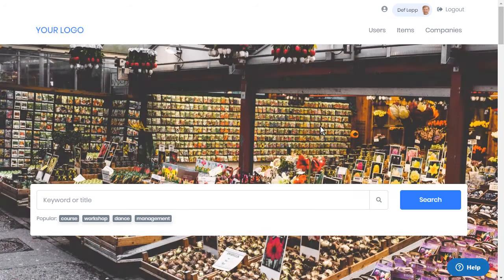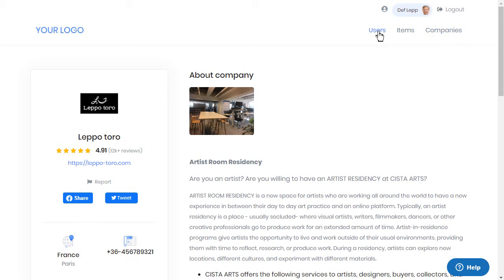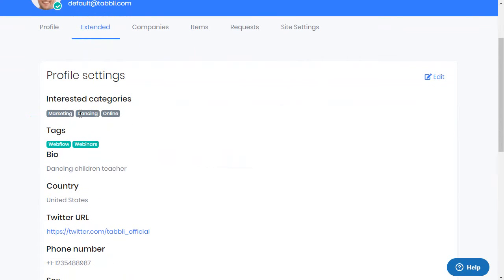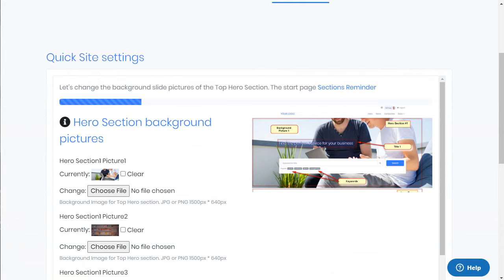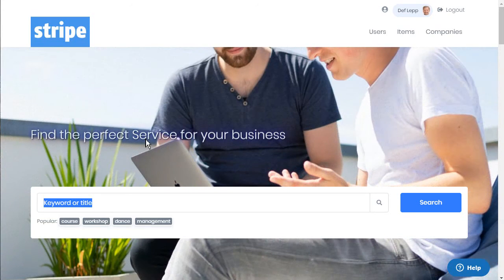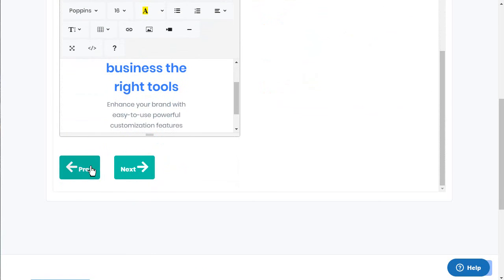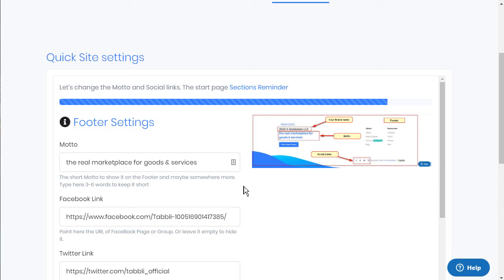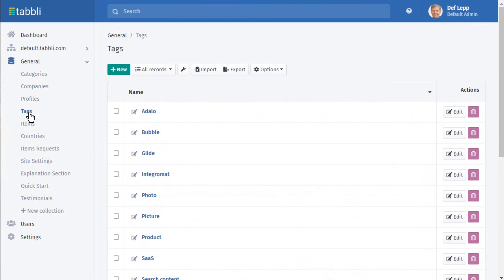The Marketplace template overview v 1 3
How the Marketplace template works on Tabbli.  How to manage it and adjust it for your needs.
Change your brand name, logo, and favicon.
Configuration of your start page by sections. Changing the background images, slide titles, popular keywords for text searching.
Managing the text of Hero Section, video, and picture.